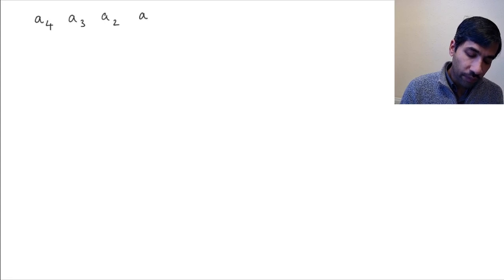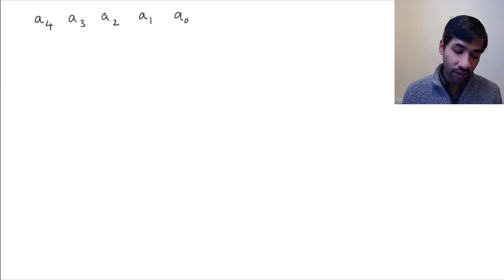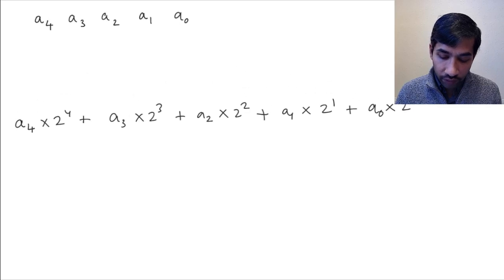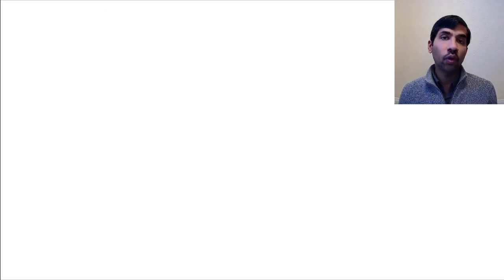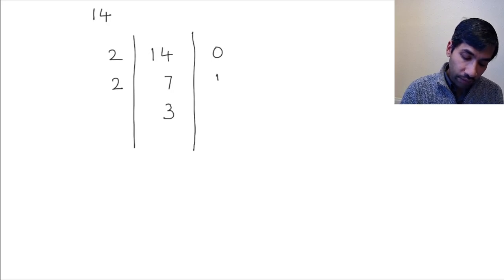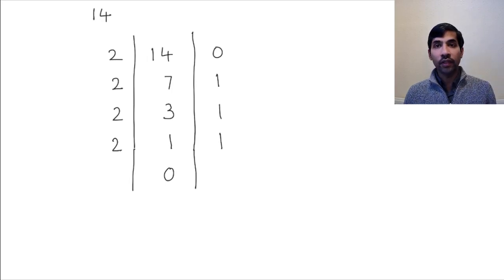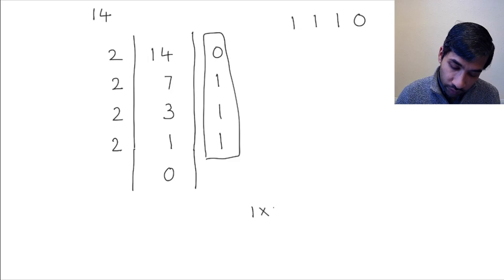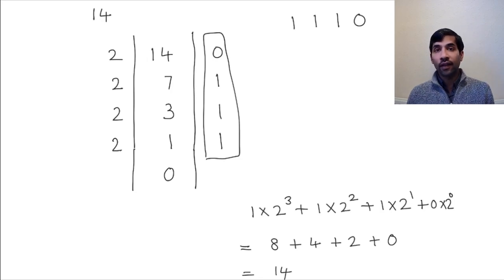5 10 Binary and Decimal Numbers